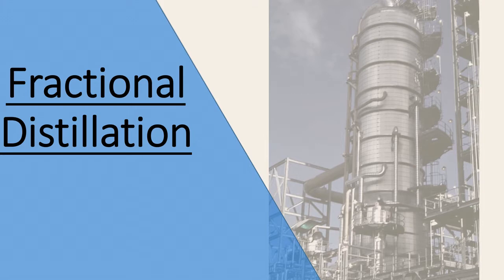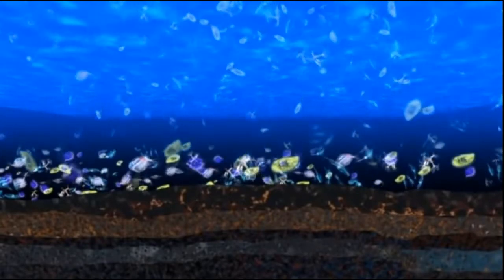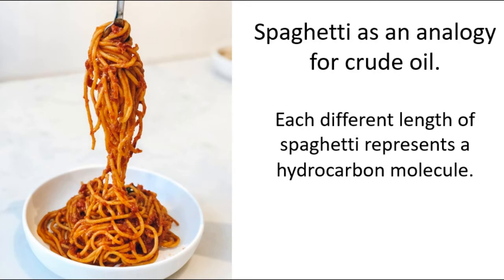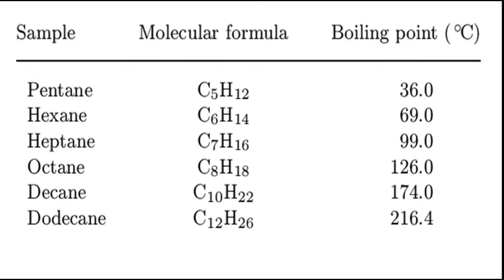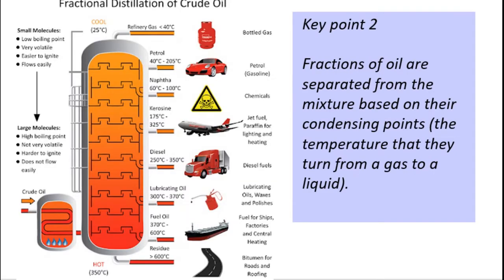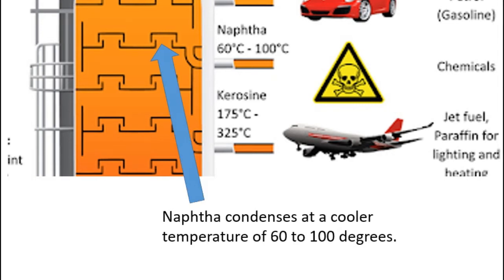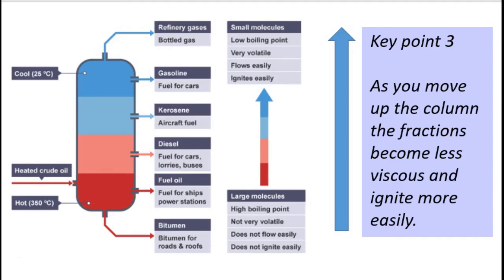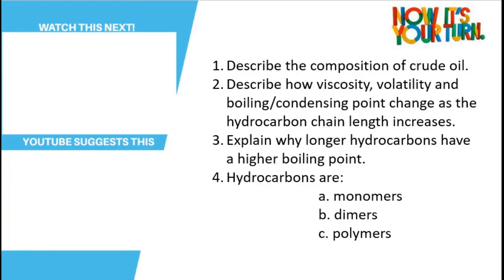Fractional distillation and crude oil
A very brief revision of fractional distillation and crude oil